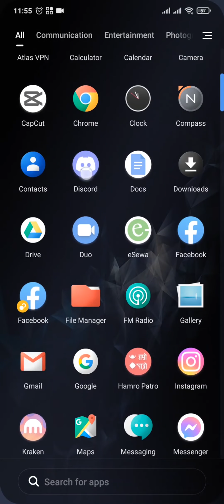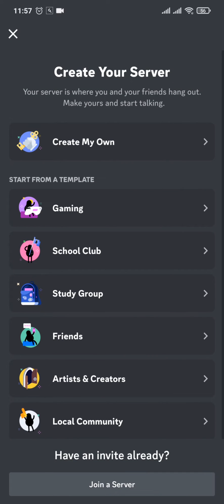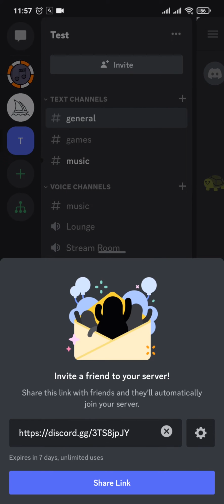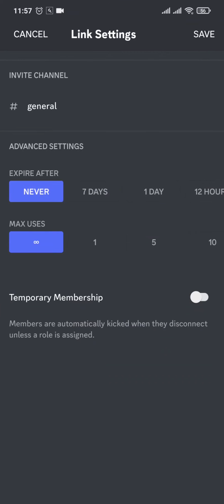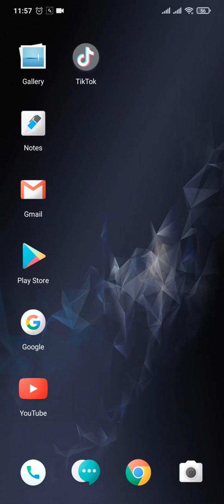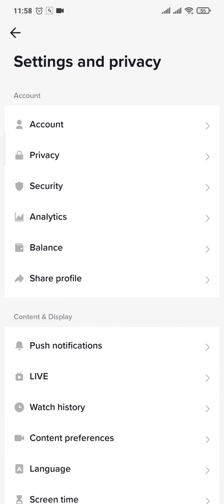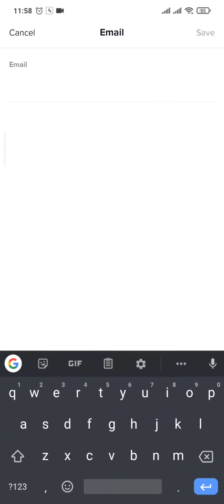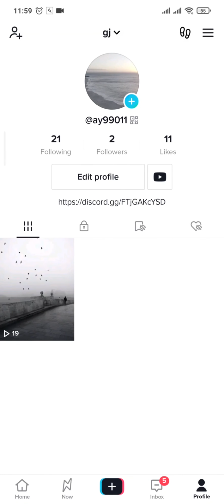How To Add Discord Link To TikTok 2023 | Add Clickable Link On Your Tiktok Bio (Quick & Easy)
What is The Procedure To Add Discord Link To TikTok?

Do you want to connect to more people on Tiktok by adding discord link on Tiktok bio? This video guides you through the exact steps on how you can do so.

Open your Discord app and then Tap on your server---3dots on top right--"Invite"--"tap on link". Now go back to homepage and then open your tiktok app from there Go to "Profile"--3lines--settings and privacy--switch to business account--go back and tap on "edit profile"- "Website"--"Paste link". For visual steps please watch the video above.